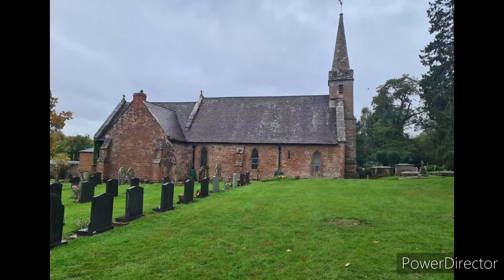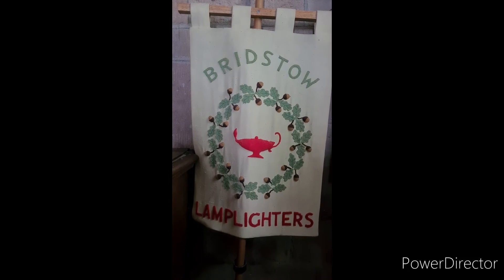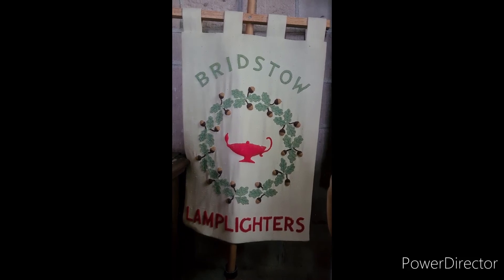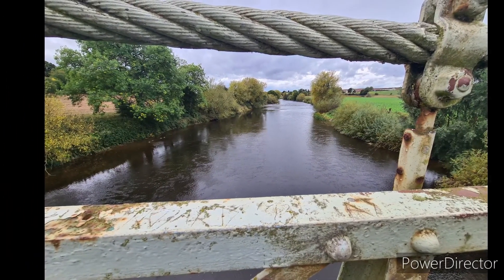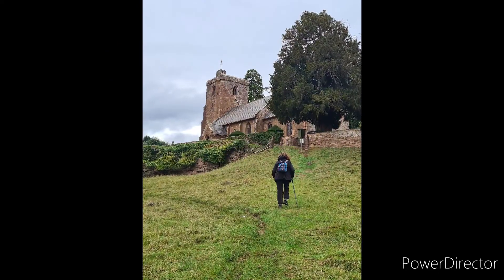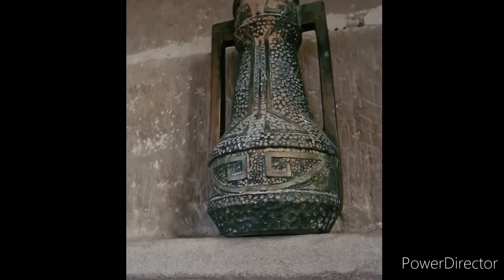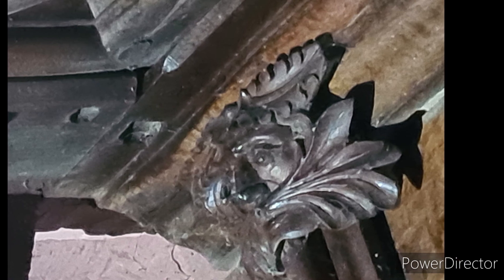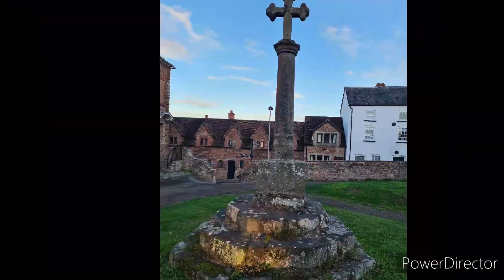Pilgrimage of the sacred Hereford churches part 2.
Circular walk around the churches and exploring the symbolism and connections of the journey. St Peterstow, St Bridget, St Michael, St Mary's Church of foy. Ross St Mary's